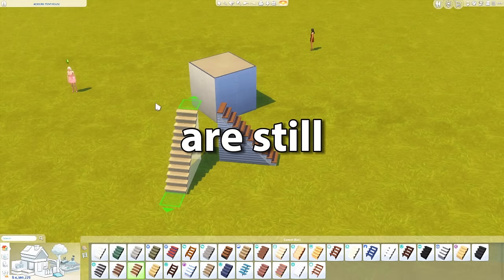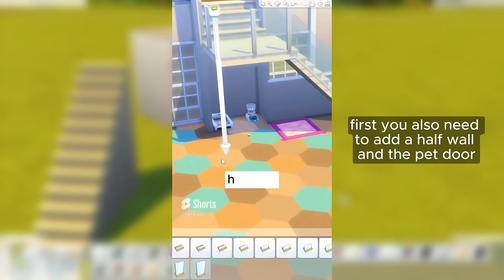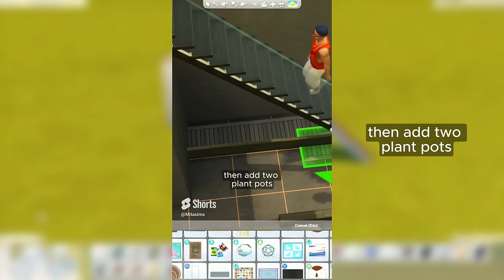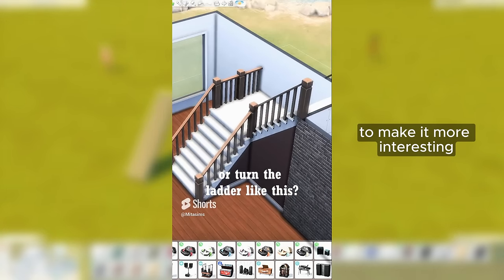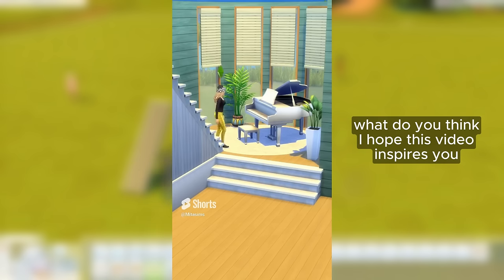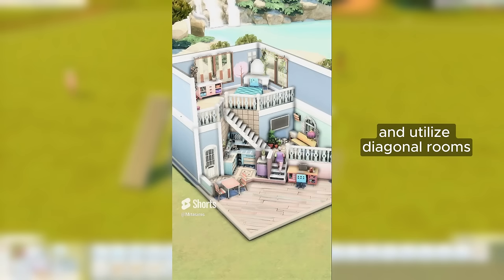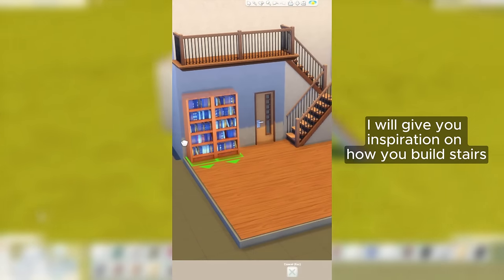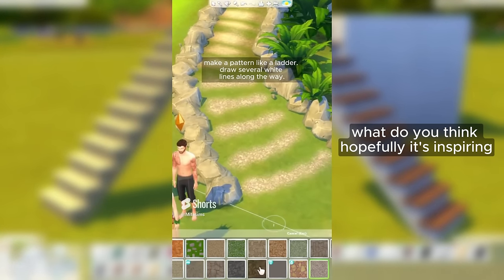The Sims 4 SUPER IDEAS for DIAGONAL STAIRS (TIPS/TRICKS/HACK)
00:00 Introduction
00:14 1. Laundry understairs
00:46 2. Bathroom understairs
01:32 3. Basement understairs
02:15 4. Bedroom understairs
02:58 5. Pet room understairs
03:43 6. Studyroom understairs
04:22 7. Fireplace understairs
05:04 8. Garden and sofa Understairs
05:55 9. Garden understairs
06:41 10. Kids bedroom understairs
07:15 11. Aquarium understairs
07:44 12. Desk understairsl
08:06 13 Desk understairsl
08:24 14. Platform and stairs 1
08:57 14. Platform and stairs 2
09:41 15. Platform and stairs 3
10:32 16. Platform and stairs 4
11:24 17. Round Platform and stairs
11:58 18. Round Platform and stairs
12:35 19. Sofa, bookcase under stairs
13:13 20. add something to stairs
13:49 21. diagonal stairs 1
14:28 22. diagonal stairs 2
15:15 23. diagonal stairs 3
16:02 24. diagonal stairs 4
16:37 25. diagonal stairs 5
17:33 26. diagonal stairs 6
18:20 27. diagonal stairs 7
19:12 28. Room ideas
19:55 29. stairs on round room
20:45 30. stairs hack 1
21:06 31. stairs hack 2
21:25 32. stairs hack 3
21:56 33. stairs hack 4